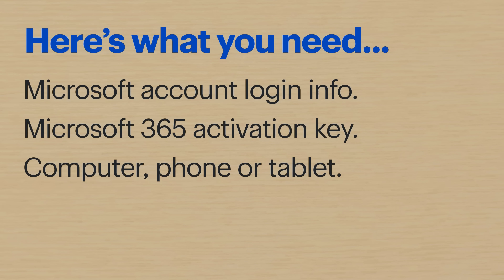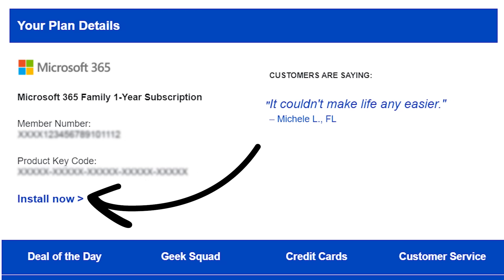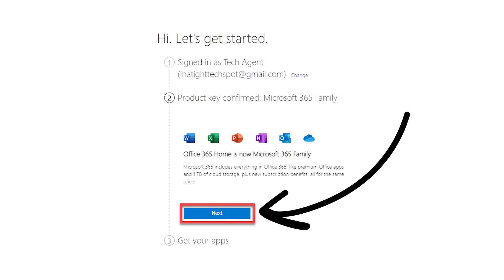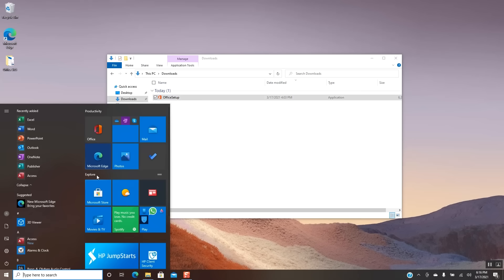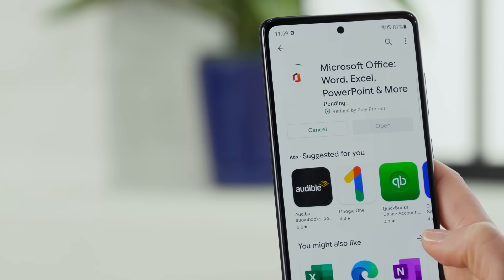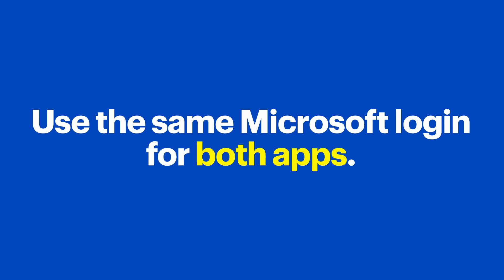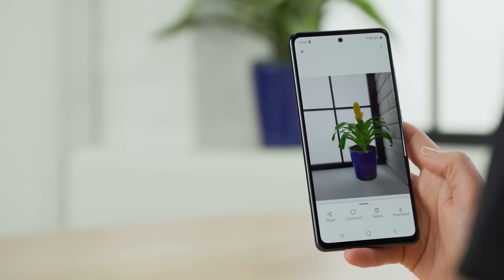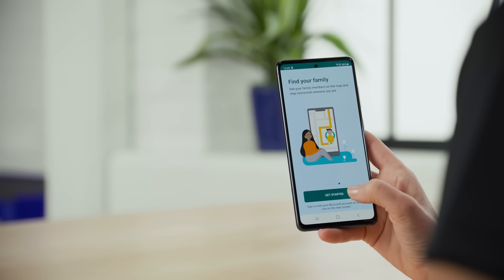Setting Up a Microsoft 365 Subscription - Tech Tips from Best Buy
Want access to Word, Excel and PowerPoint across all of your devices? Let Agent Bennett help you set up Microsoft 365. You’ll need to create a Microsoft account or have existing login info, a Microsoft 365access key, and a computer, tablet or smartphone. She’ll be using a laptop running Windows 10and a Samsung Galaxy FE20 5G. Your steps may be a little different depending on your devices.

If you’d like to skip ahead:
Installing apps on your computer: [1:01]
Installing apps on your phone or tablet: [2:50]